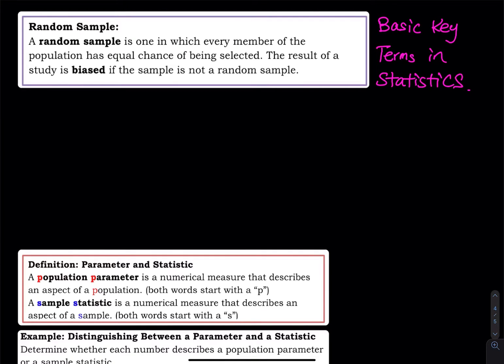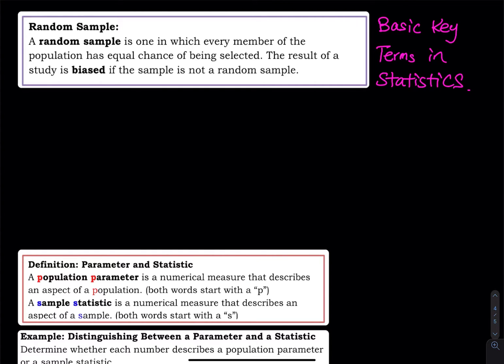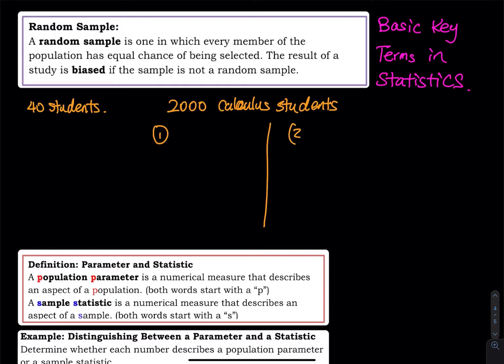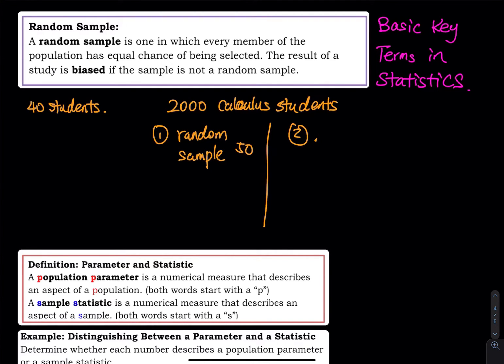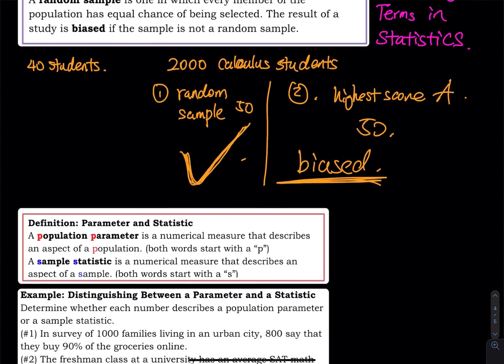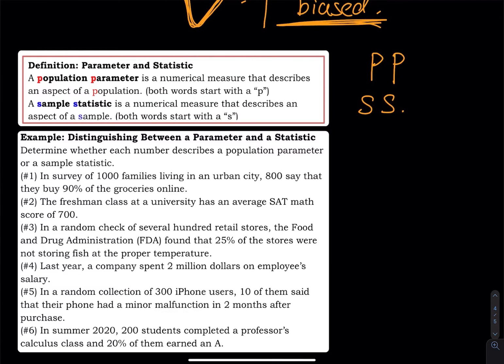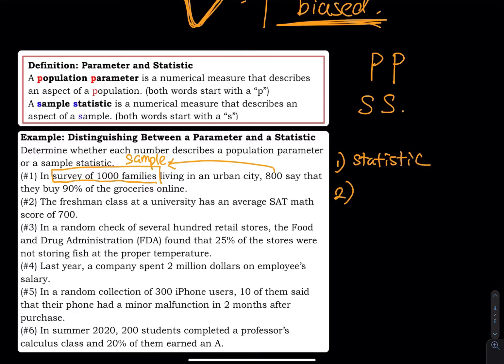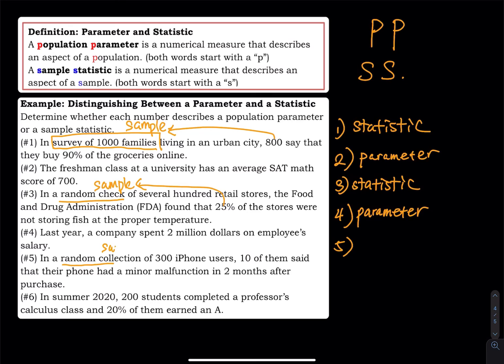1.1 Part 2 of 2: Basic Key Terms in Statistics - Random Sample, Parameter, Statistic | Stats